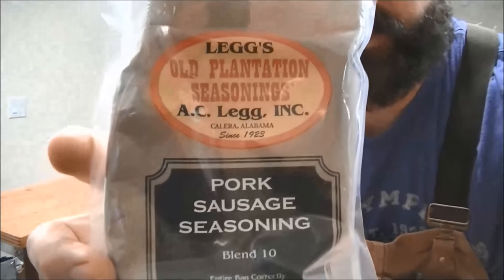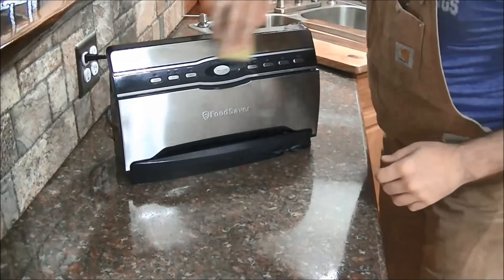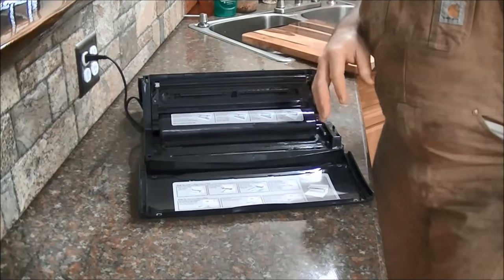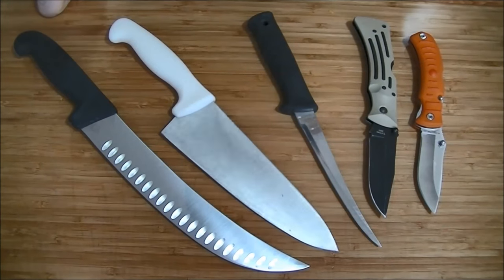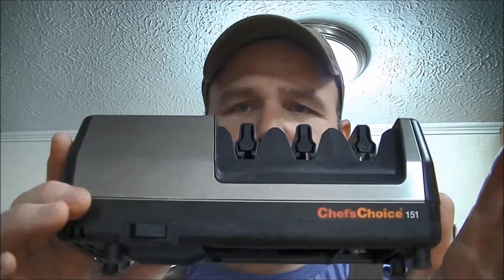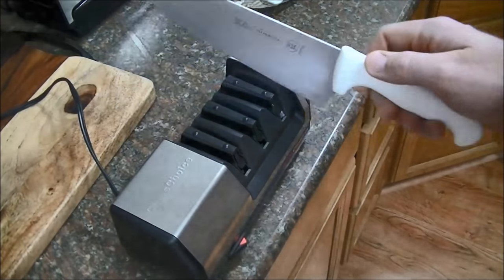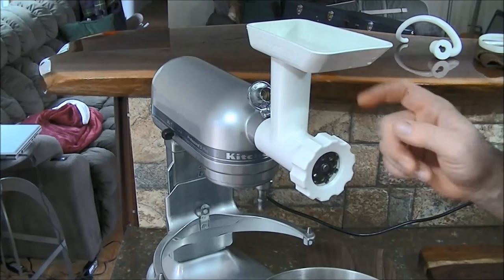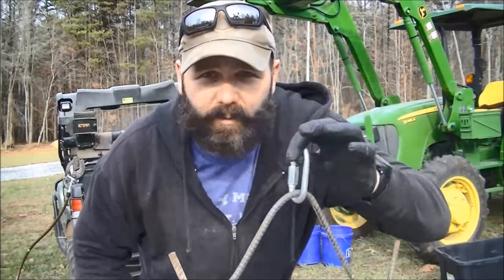How to Kill and Process a Small Hog December 2016 Part 1 (3 part series)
Sausage Seasoning Mix

Kitchen Aid Stand Mixer

Kitchen Aid Sausage Grinder Attachment

Part 1 of the Killing and processing pig series.  In this video I describe kitchen setup, knife selection, food saver use, killing of the hog, hanging it up for quartering.  This is part 1 of a multiple video series.